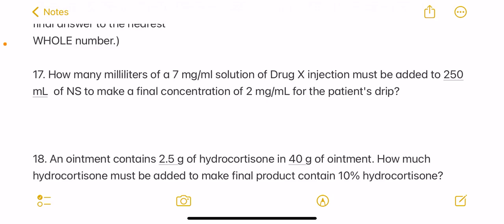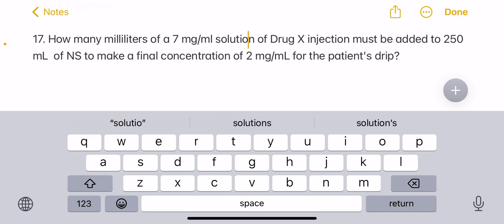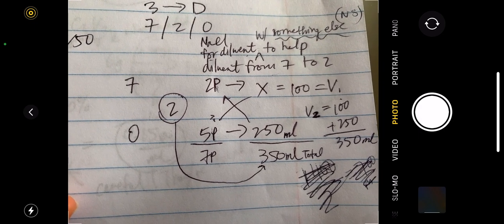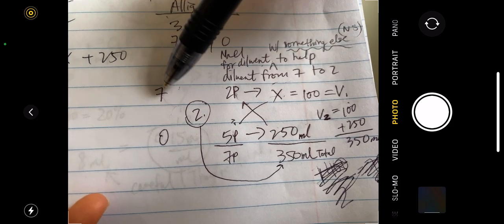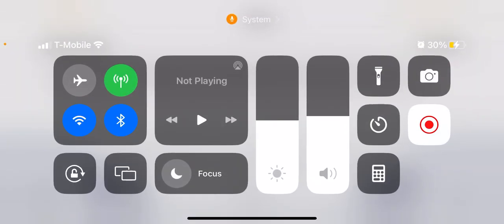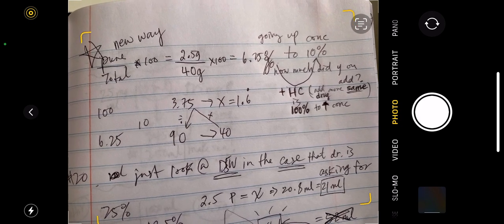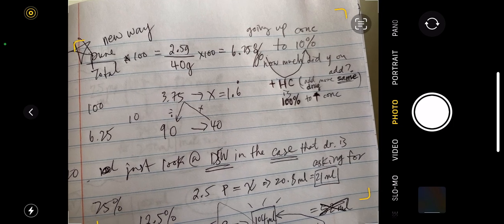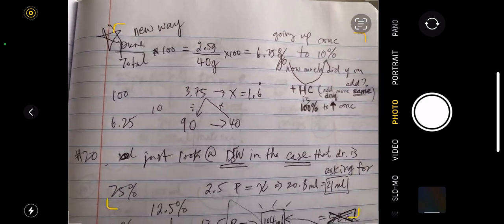January 12, 2023